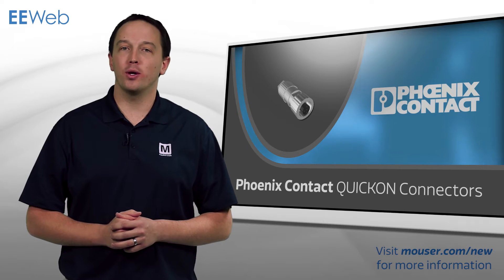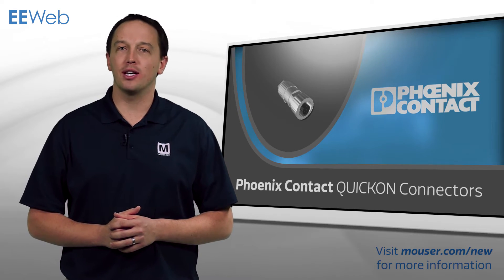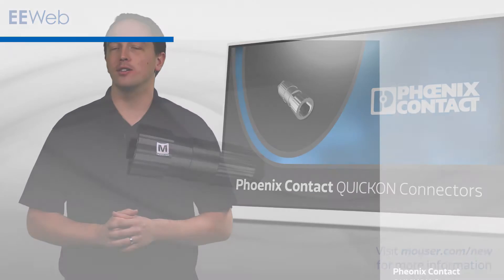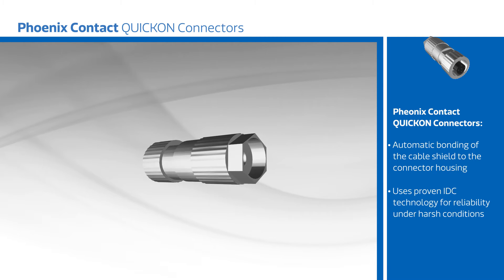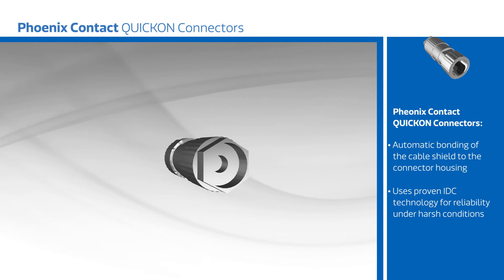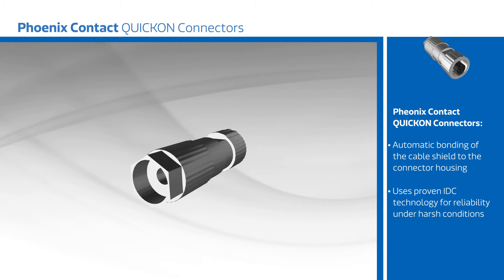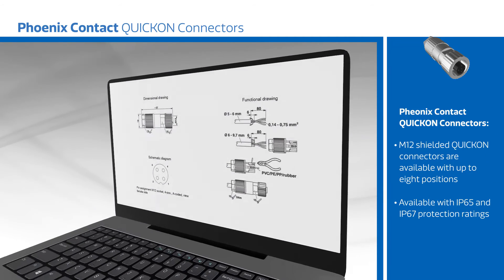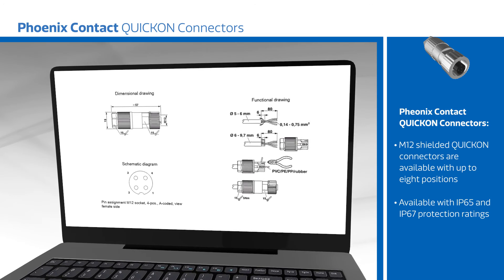New at Mouser – Phoenix Contact M12 Shielded QUICKON Connectors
Phoenix Contact M12 Shielded are the industry's fastest field-terminated connectors for data and signal. QUICKON Connectors reliably transmit Ethernet, PROFINET, PROFIBUS and standard signals. The connectors feature QUICKON fast connection technology and 360° shielding. The M12 Shielded QUICKON Connectors are suitable for railways due to special plastics and shock and vibration-resistant cutting contacts.